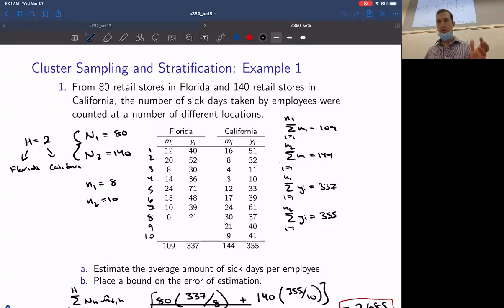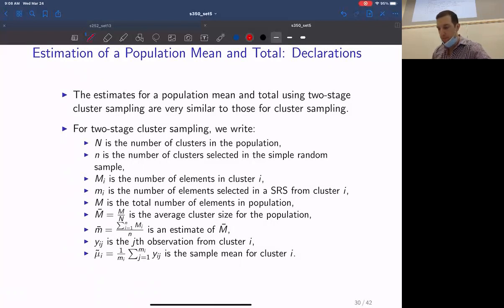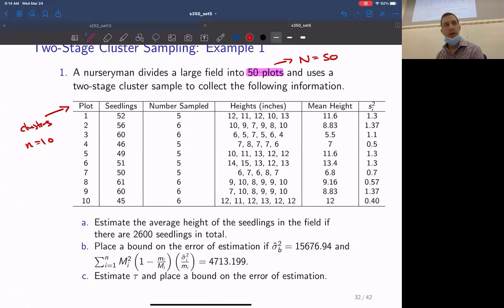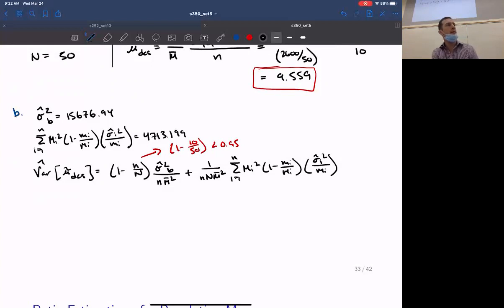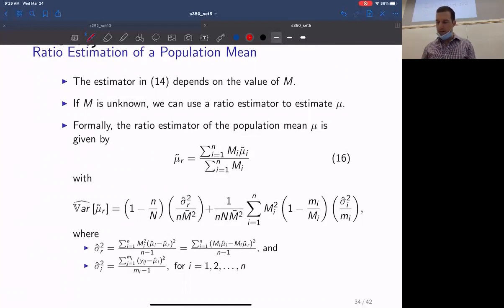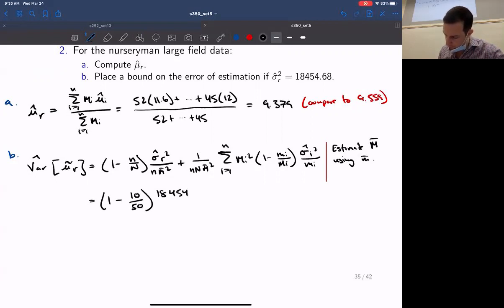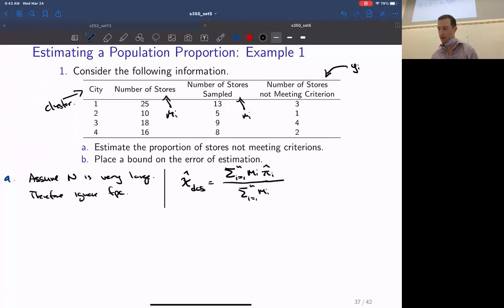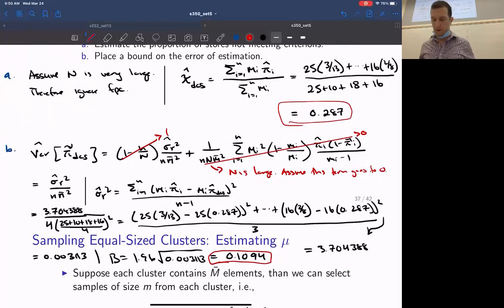Stat 350 - Lecture 29, Mar. 24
0:00 Review
4:05 Introduction to two-stage cluster sampling
6:45 Declarations for two-stage cluster sampling
8:24 Mean and Total estimators from two-stage cluster sampling
12:28 Example of estimating a population mean and total using two-stage cluster sampling
27:21 Ratio estimation for the mean using two-stage cluster sampling
30:44 Example of ration estimation for the mean using two-stage cluster sampling
37:57 Proportion estimation using two-stage cluster sampling
40:07 Example of estimating a population proportion using two-stage cluster sampling